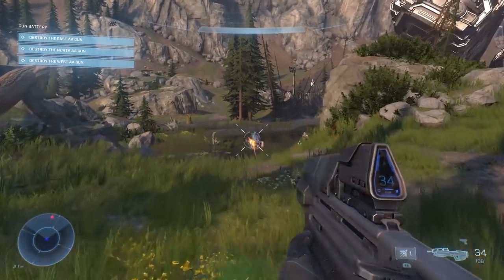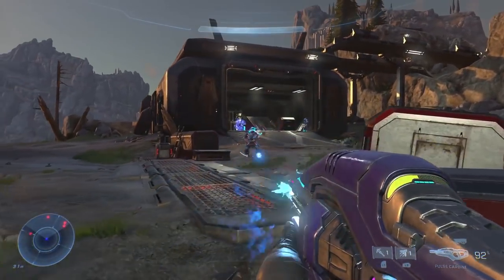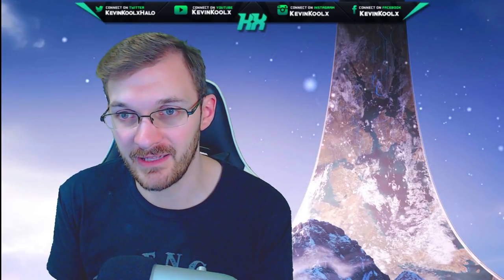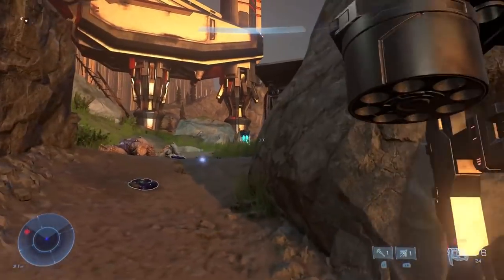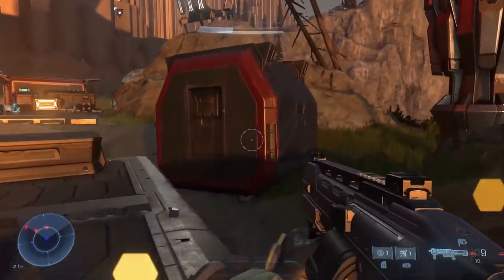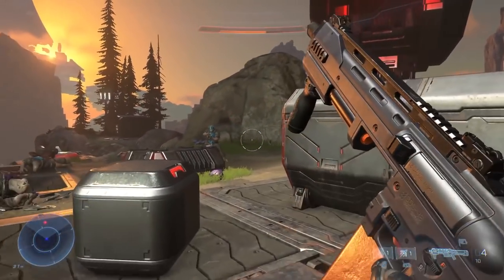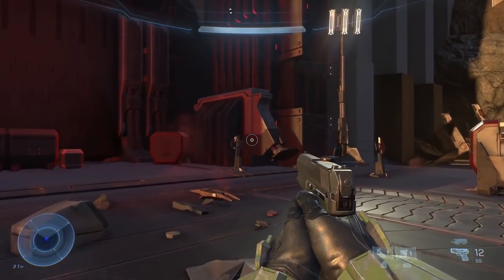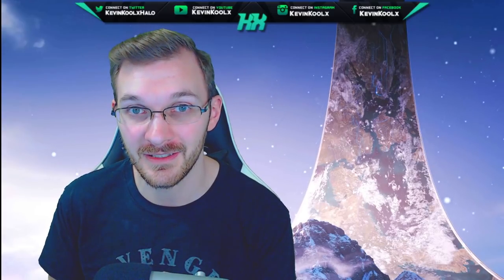Why Halo Infinite Graphics Doesn't Look "Next Gen"! You're Right to be Concerned!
Why Halo Infinite Graphics Don't Look "Next Gen"! How Halo Infinite Lighting Can Be Improved! In this Halo Infinite news and info video we discuss Halo Infinite Graphics and why they don't look next gen. Essentially Halo Infinite lighting is the main reason why Halo Infinite graphics suck and how things can be improved. Halo Infinite Open world with a day night cycle causes almost all of Halo Infinite lighting to be dynamic which is very resource intensive on a GPU. Halo Infinite the biggest Halo game ever created with with first time using dynamic lighting and first Halo open world game there are going to be decisions made due to limitations of hardware of Xbox Series X and standard gaming PC. Halo Infinite gameplay demo does show much room for improvements for Halo Infinite graphics. Halo Infinite RTX patch will greatly improve the lighting in the game though it's be coming post launch.